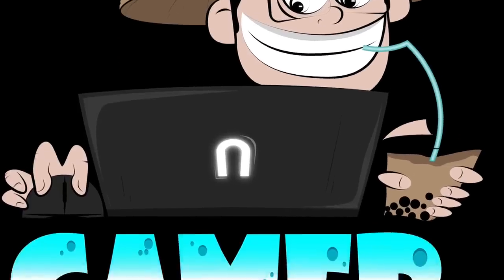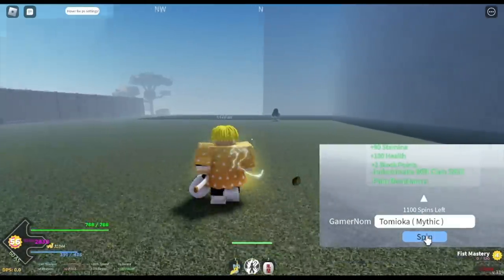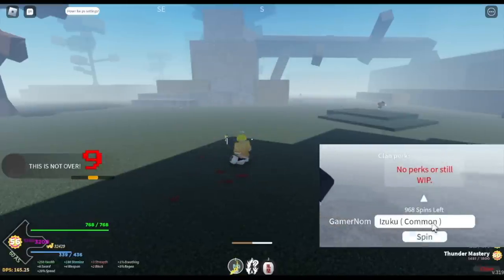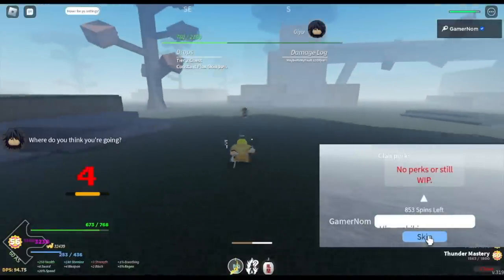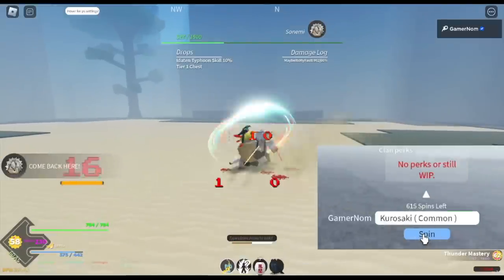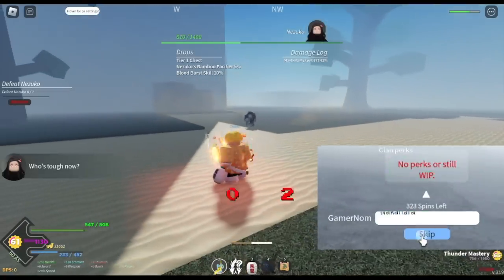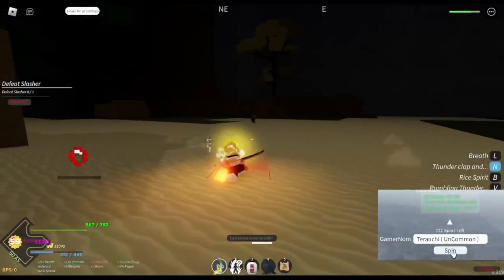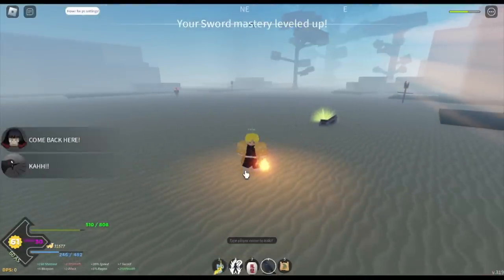Spinning 1000 Clan Spins + New 100 Clan Spin Code in Project Slayers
3 New Project SLayers codes + spinning 1000 clan spins in Project Slayers.